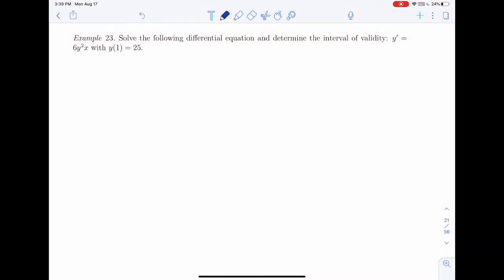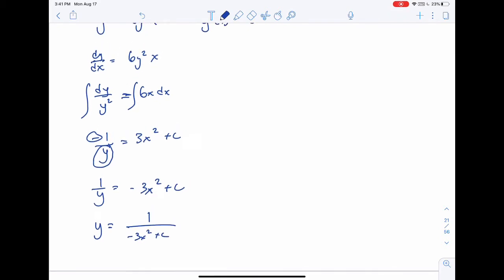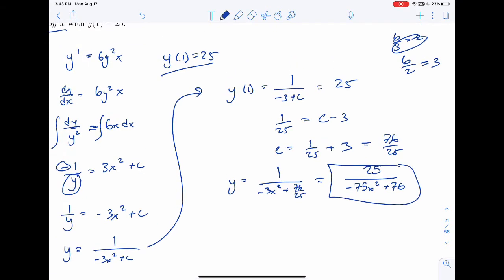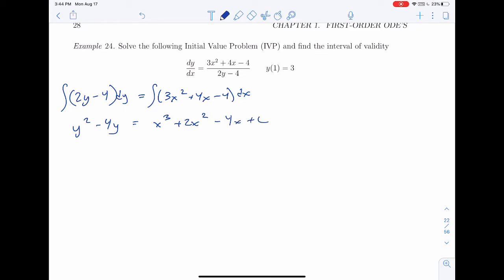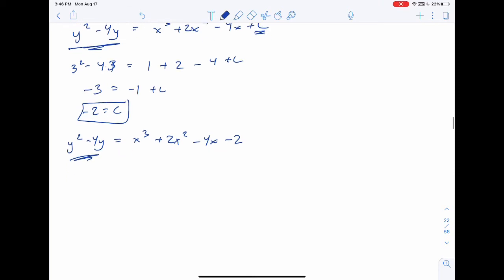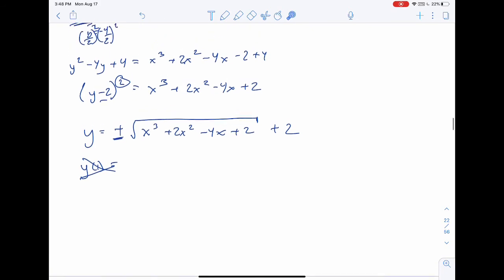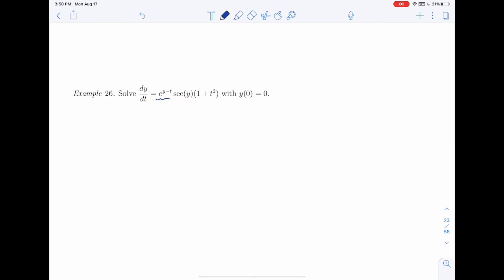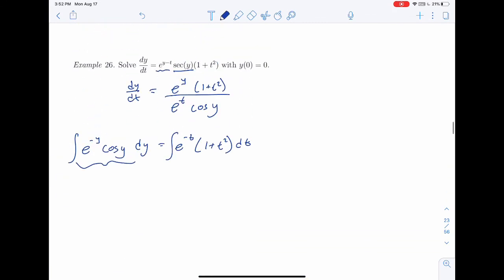Math 17 Section 1-4 Part 2